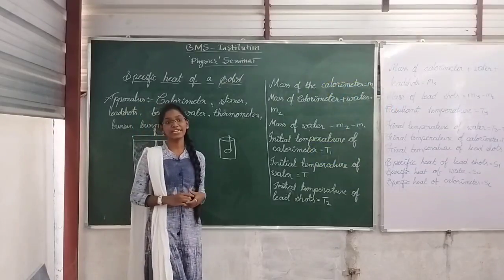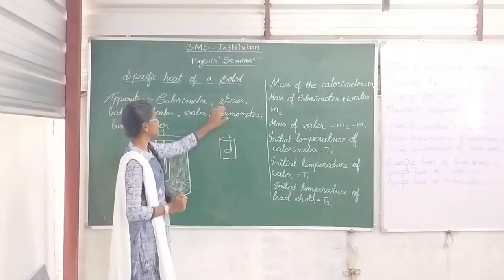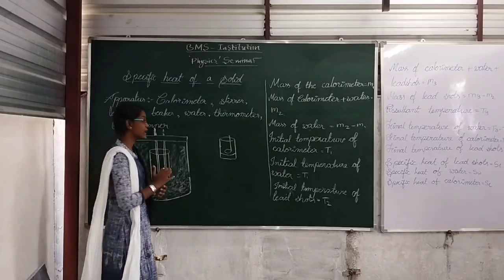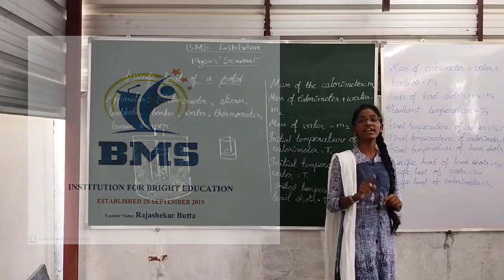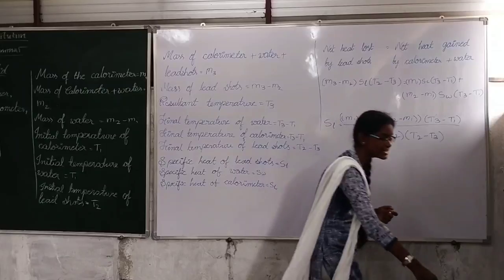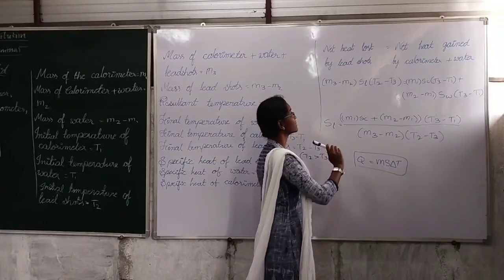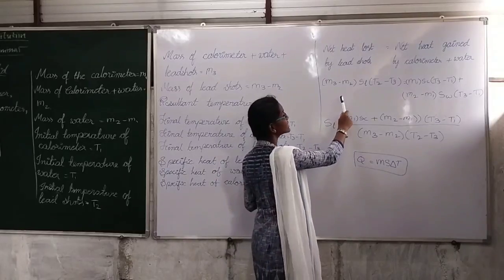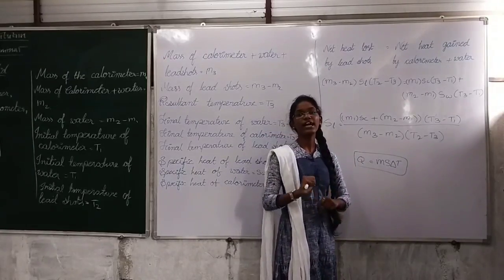Determination of specific heat of solid in 10th class physics.under guidence by Mr.Suresh.Kuruba sir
Seminar done by B.C.Poshika D/O B.Chandrappa garu.

From:BMS-INISTITUTION
           Rayadurgam.